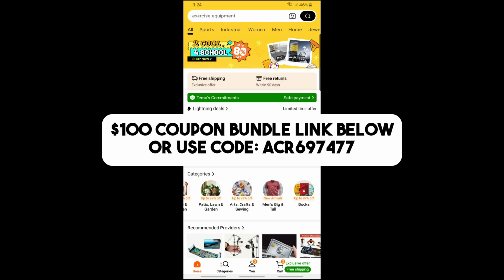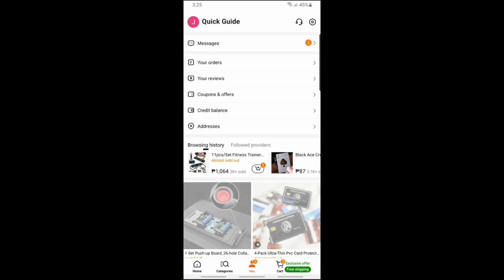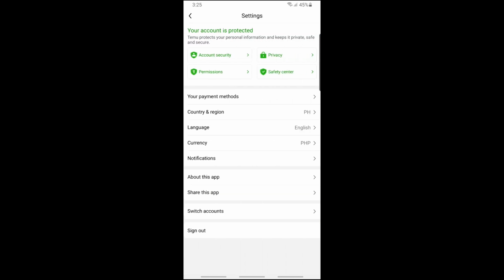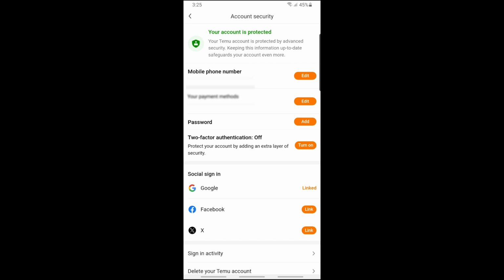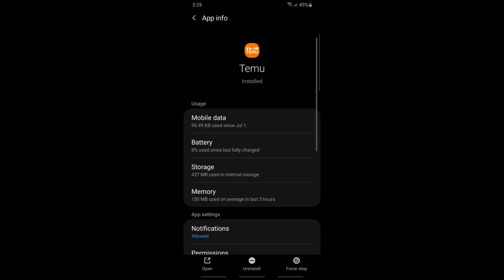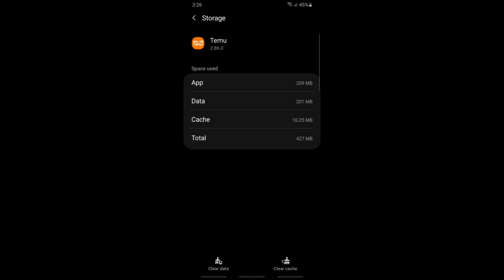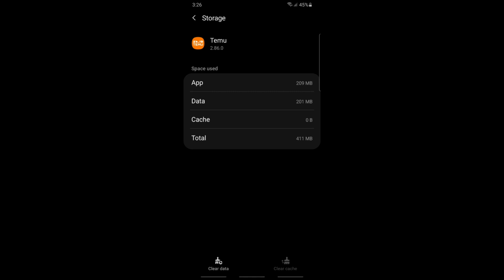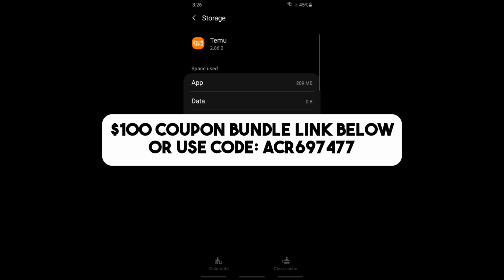Temu Your Request Was Declined (FIX 2026)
Here's how to fix the Temu Your Request Was Declined problem that some users are facing in the Temu app.

-- RECOMMENDED VIDEOS --
How To Fix Your Request was Declined as We Detected Unusual Activity on Temu App (2026 New Method)
How To Fix/Resolve 'Your Request was Declined as We Detected Unusual Activity' On Temu App 2026